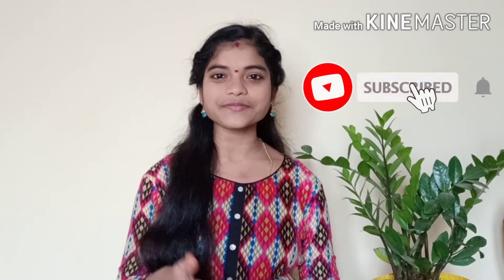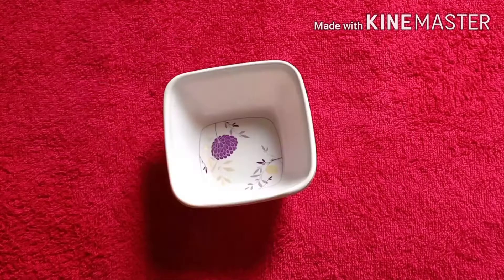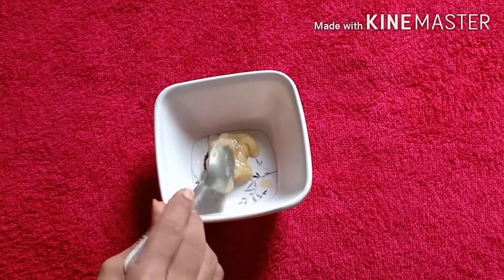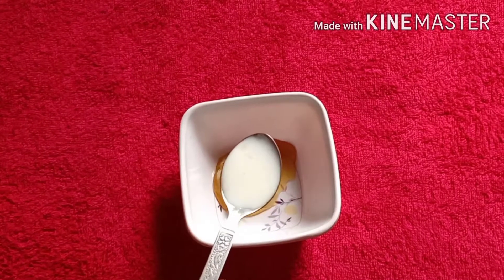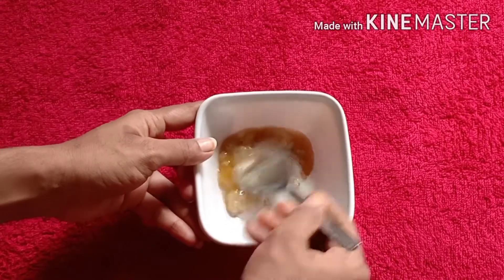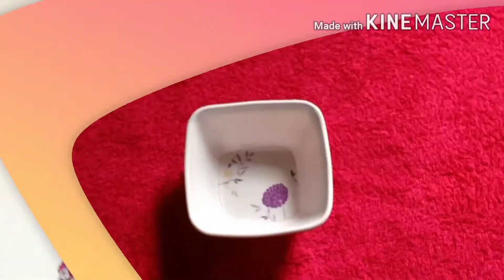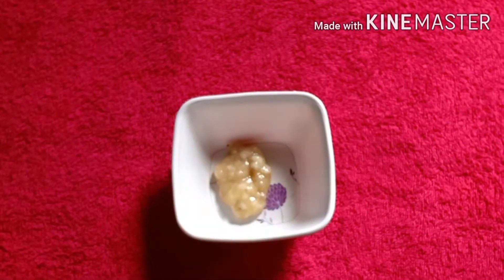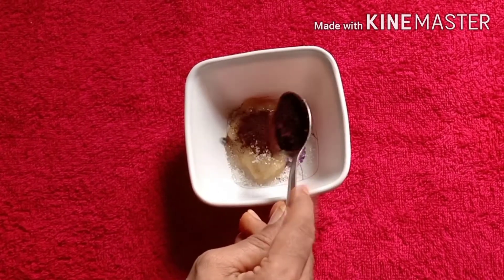Gowthamsgallery Step by step banana facial at home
Hello!

About video
 In this video I'm going to show how to do banana facial home. Banana is helpful for skin tightening and anti-aging properties. This facial leaves a soft, glowing and spotless skin tone.

Parlour like glow at your Finger tips || Coffee facial